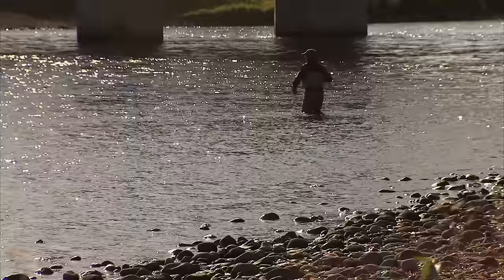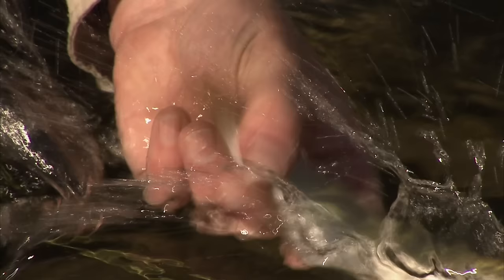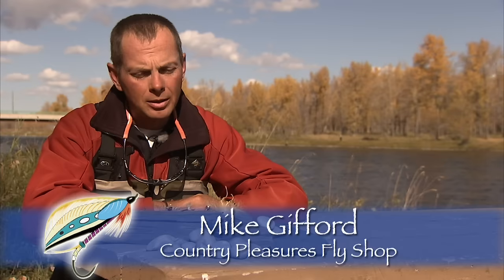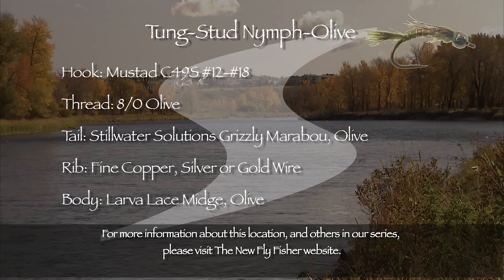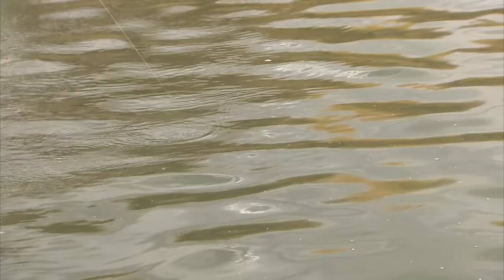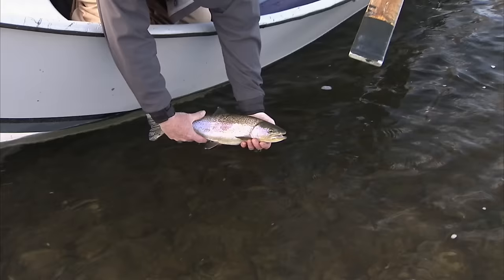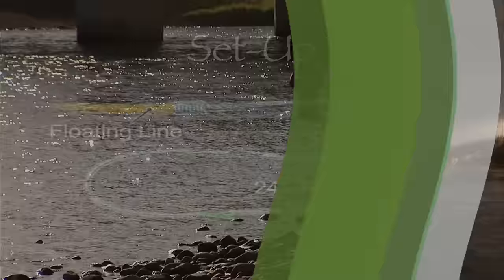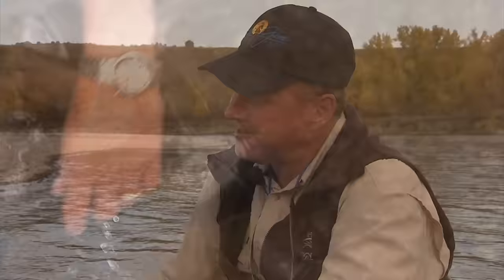Bow River Trout Fishing | Alberta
Phil Rowley fishes the mighty Bow River, just downstream from the City of Calgary. Phil is accompanied by the good folks at Country Pleasures Fly Shop. Together they discuss a variety of different techniques needed to be successful on this famous river. Get your notebooks ready, as there are lots or tricks and techniques covered in this detailed episode.